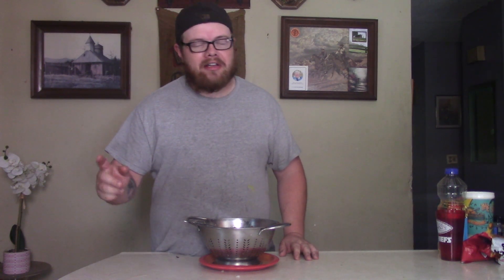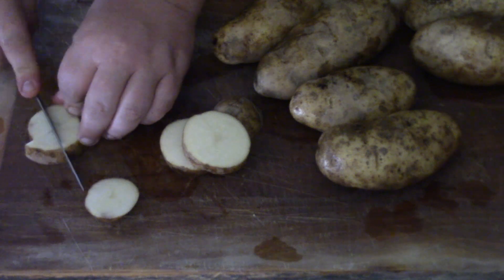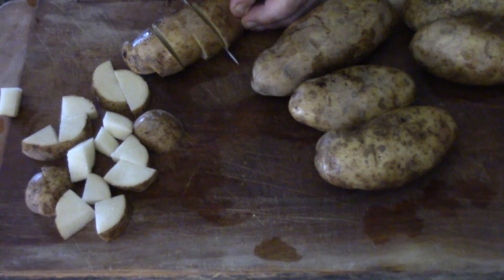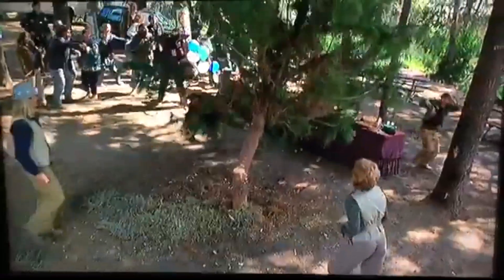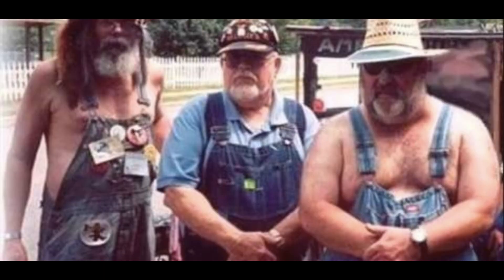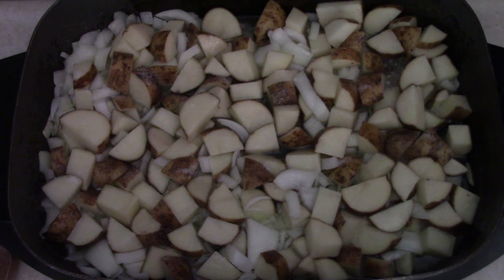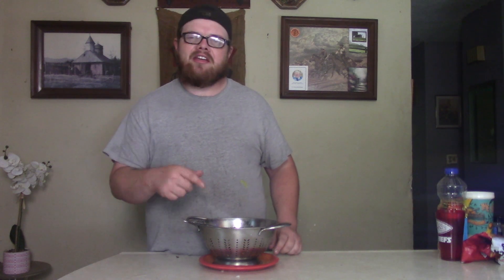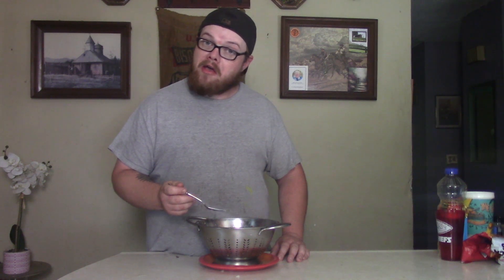How to make DELICIOIUS southern style Fried Potatoes!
Black Iowa shares his easy recipe for fried potatoes with yellow onions!